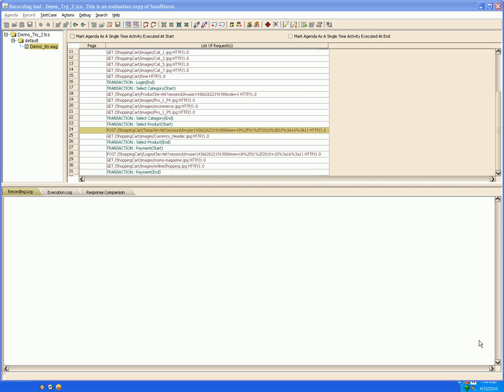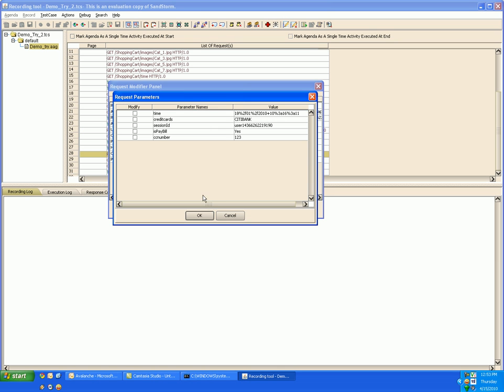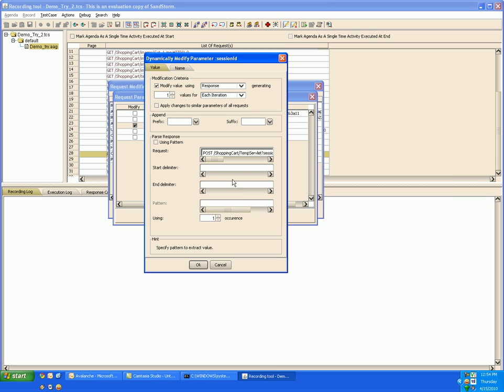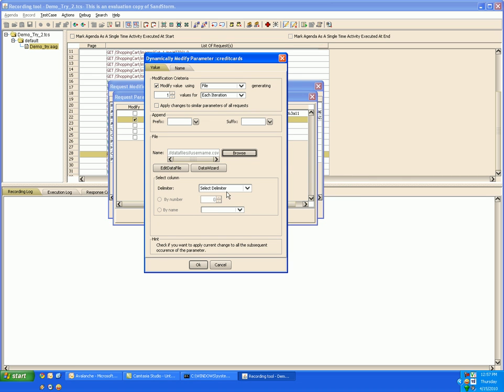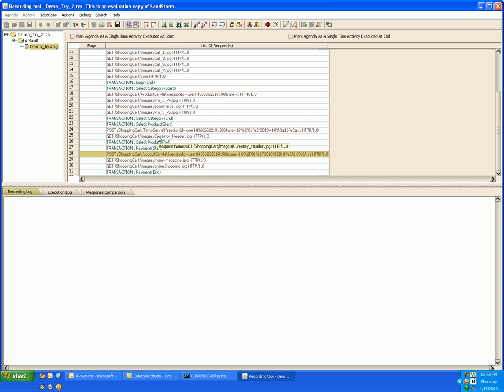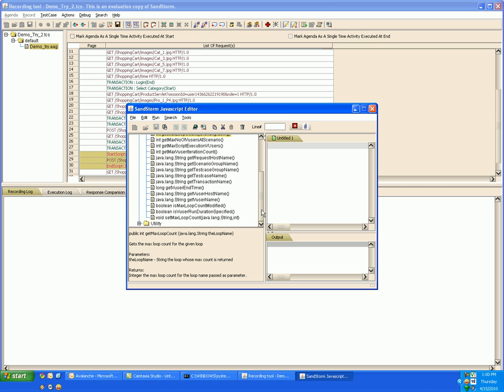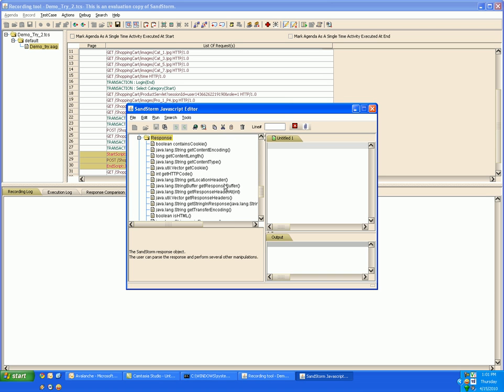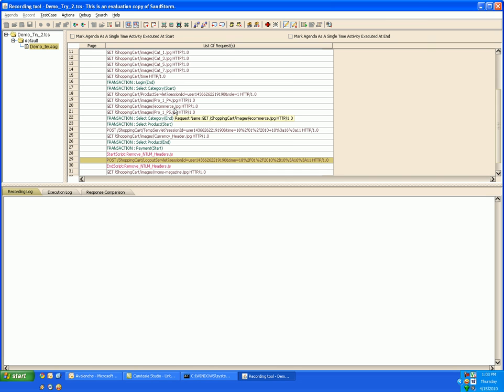SandStorm Tutorial Recorder Parameterization Part I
This tutorial provides information on basic parameterization options that are provided by SandStorm. It gives information on UI parameterization options and JavaScript editor. It helps the user in parameterizing the test case for correct simulation of real world.